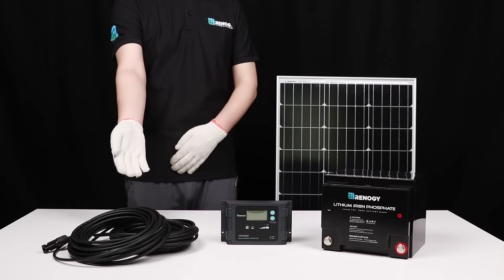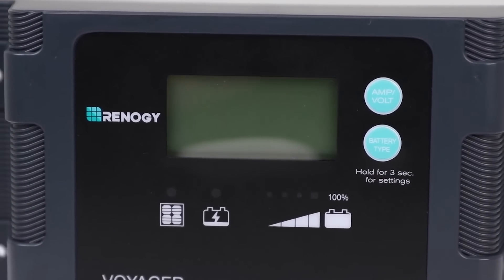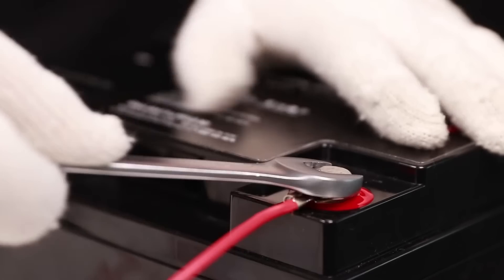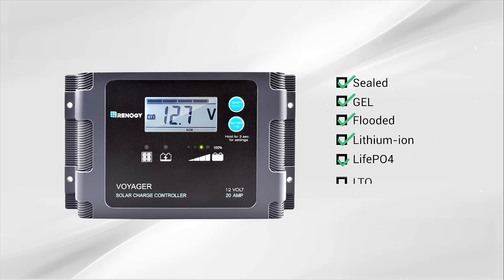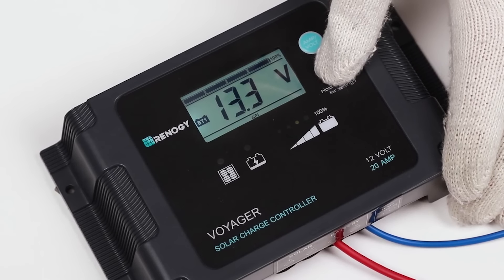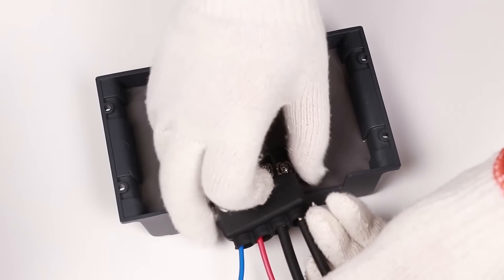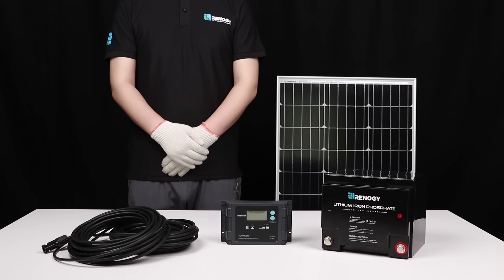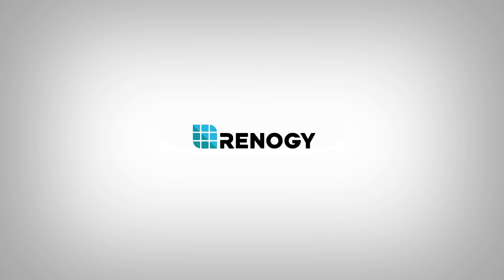Renogy Voyager - 20A PWM Waterproof Charge Controller w/ LCD Display and LED Bar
The 20A Voyager is Renogy's first waterproof PWM charge controller. Featuring a sophisticated and comprehensive LED bar for charge state identification and a bright blue back-lit LCD for displaying system information including error codes, the Voyager was engineered to be of world-class quality. Suitable for 12V off-grid applications, the Voyager can charge up to 7 different battery types, including lithium ion! Ensure your batteries's longevity thanks to its advanced and efficient 5-Stage battery charging algorithm and stay worry-free as the Voyager is equipped with multiple electronic protections.